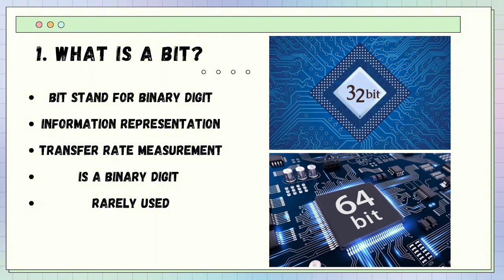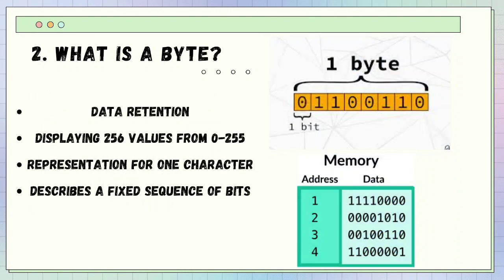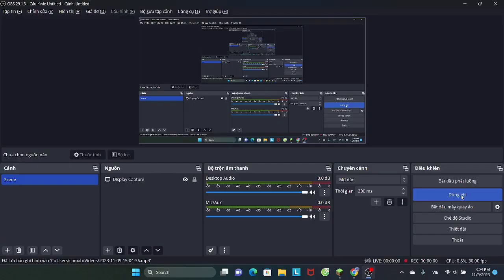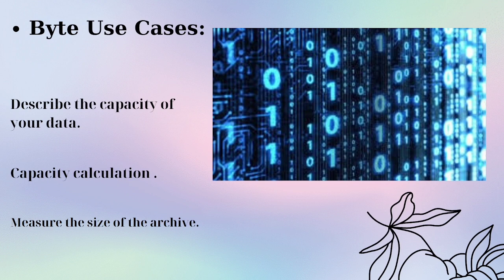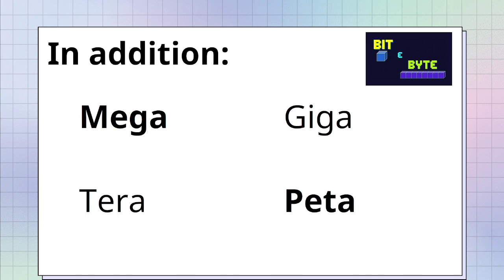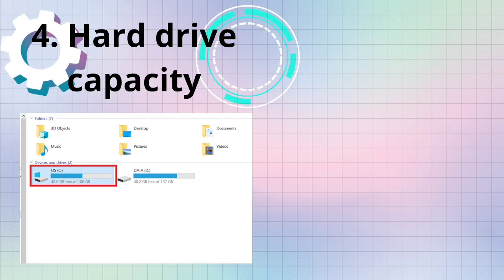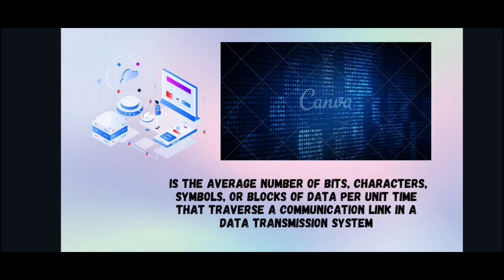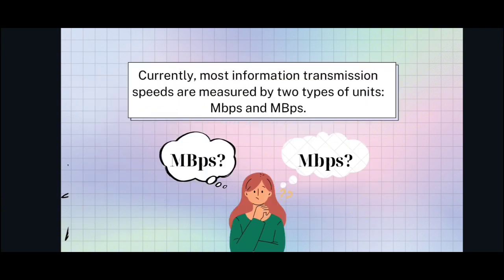Bài thuyết trình Tiếng Anh nhóm SKILLFUL| Chủ đề 4: Byte and Bit.